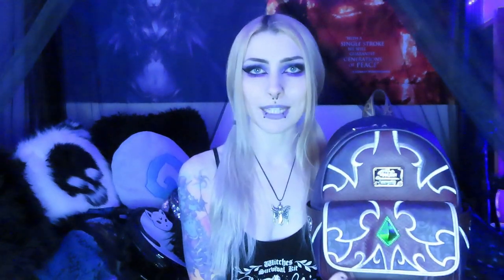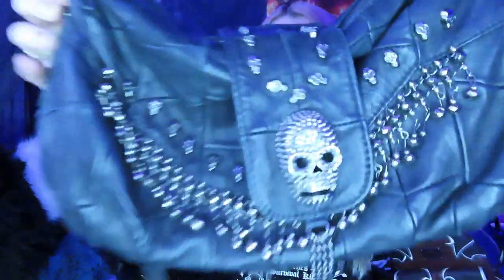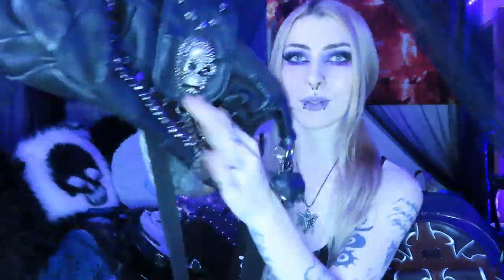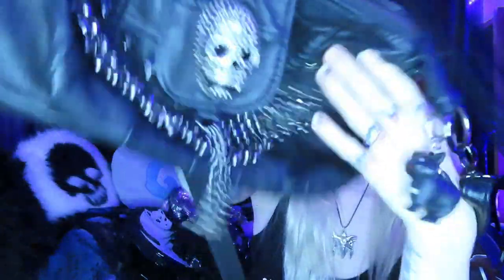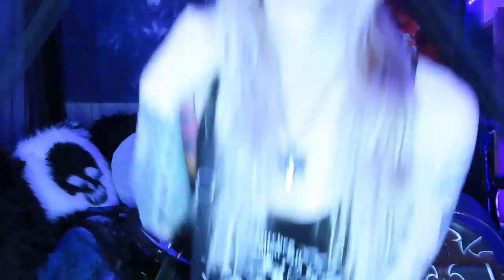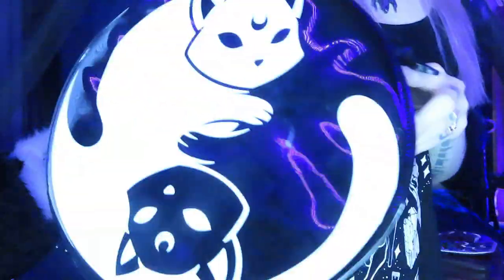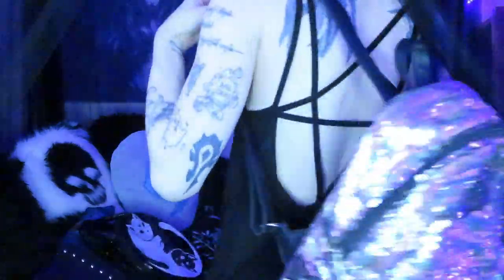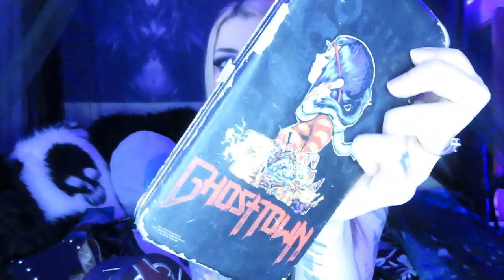What's In My Bag?! My Sylvanas Backpack & Bag Collection (Goth, Killstar, Nerdy Bags lol)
Hi guys! Here's my What's In My Bag video! I also show all of my bag collection too, which is only like 5 of them but still lol I hope you enjoy this video and feel free to leave any future video suggestions in the comments too!